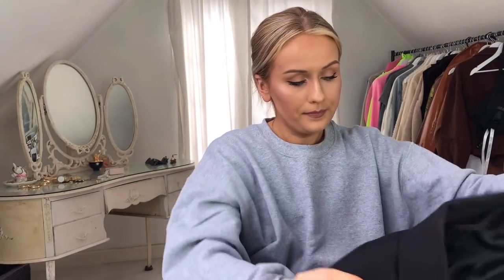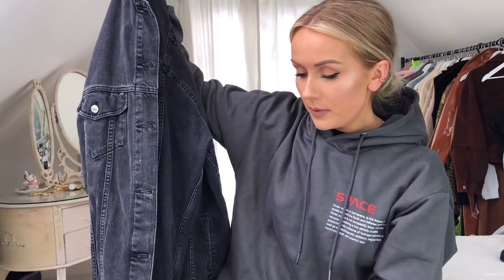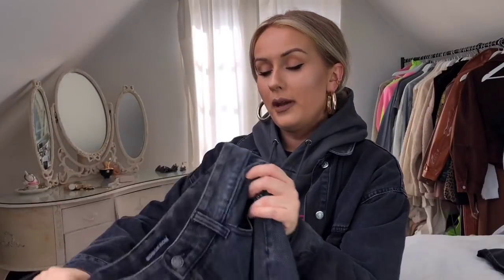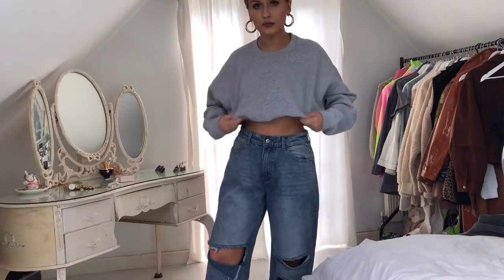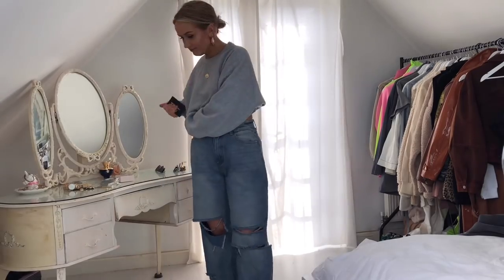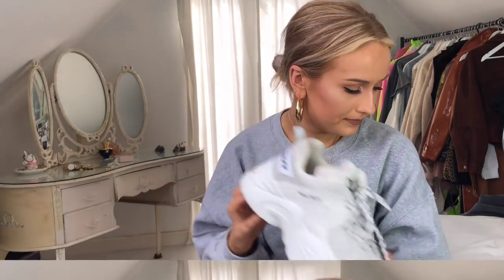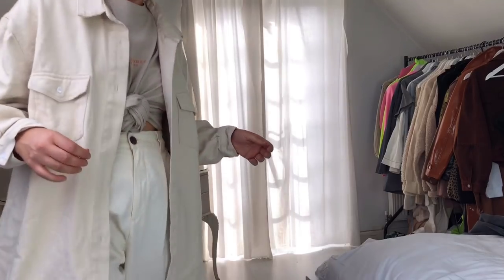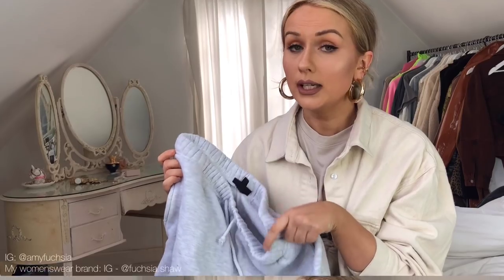SPRING HAUL & TRY ON / AMYFUCHSIA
Heyyyy ! I'm back with a spring haul and try on video talking about my absolute FAVOURITE things in my wardrobe right now. These are things I reach for to wear every. day. and they are staple items that make an outfit amazing.

This is a longer video than usual I had feedback that I was cutting them too short ! (I didn't want to bore you!) so if you like this longer more chilled out video please let me know.

Also its a matter of a couple of weeks until my spring summer Fuchsia Shaw collection launches ahhhh!

Grey sweater
Safety pin necklace

Lower price black blazer

Nike t-shirt
Blue straight leg jeans
Chunky Trainers

Grey hoodie

Black denim jacket (sold out at the time of posting this)
Denim jacket alternative (id size up once or twice)

Gold hoop earrings
Heavy hoops
Huggie hoops
Ear cuff 1
Ear cuff 2

Black Baggy jeans
Ripped black jeans
Ripped blue jeans

Grey vest
Chain belt
Puma trainers

Naked wolfe trainers

Trench coats (from least to most expensive)

Cream t-shirt
Matching cycle shorts
Cream shirt
Cream mensy trousers

White vest
Grey joggers